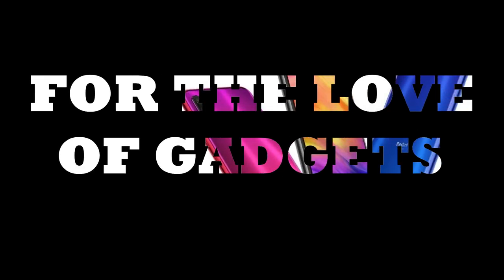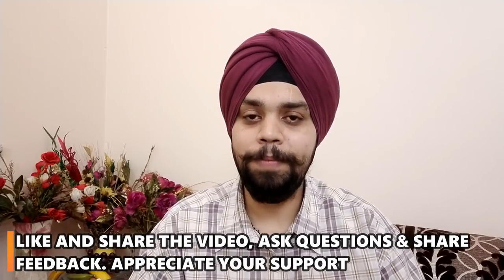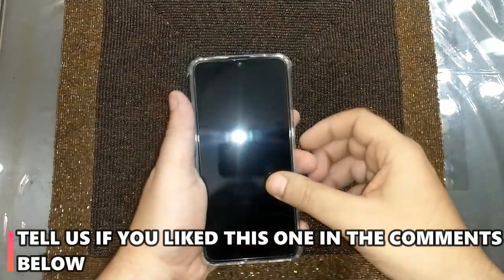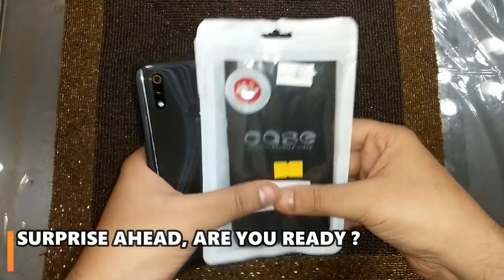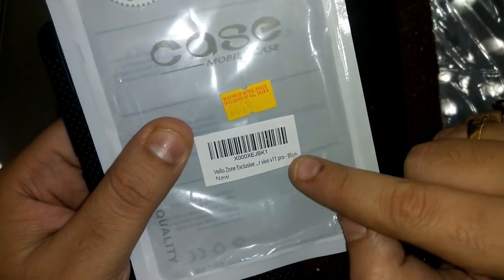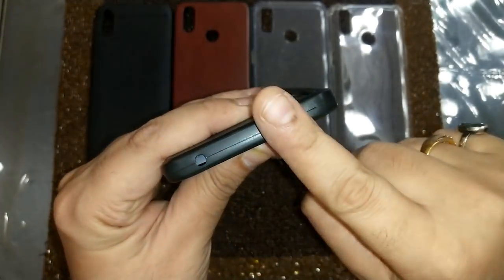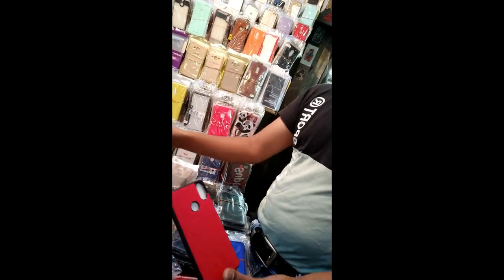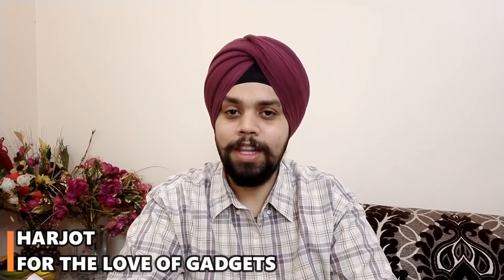REALME 3 PRO BACK COVER - GAFFAR MARKET KAROL BAGH - WASTE YOUR TIME GOING THERE OR BUY ONLINE?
Dear All,

Just one thing instead of Vivo V11Pro,  just try Vivo V11 because of fingerprint scanner. Missesd to highlight, I admit.

We are back with a new video, showcasing Realme 3 pro cases. As we all know this phone is new in the market, so cases are not easily available. We went to gaffer market to find out if there are any cases available and trust me it takes your entire day.
We are doing this to tell you that as of now it’s not worthy to visit Gaffar as there is not much of variety available. Hence do not waste your time
We did get some covers and have purchased all those. We also have some covers that are available online too.
With these covers you can get to know how good these are in terms of looks and camera protection.
Link to the online covers:
Amazon (Note similar to Flipkart hence mentioning Amazon links only):
1. KAPAVER COVER
2. Karpine( Similar to Vivo V11Pro design but this is for Realme 3 PRO)
3. Spazy Case
4. Bumper Cover
5. Could not found similar for Realme 3pro, link for the Vivo Case but do not opt it as not a great option

Hope you have liked the video and this helps you a lot. Let us know if you want us to review more covers. Share the link and we will buy those to test the fitting and review.

 Please do:
3. Comment, have a query ask and share your feedback too.
4. You support helps a lot